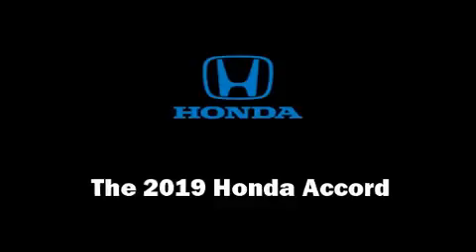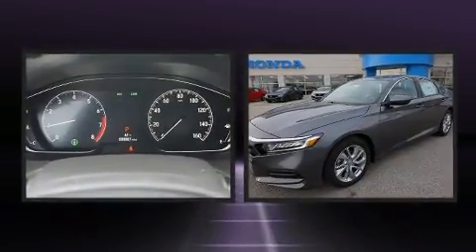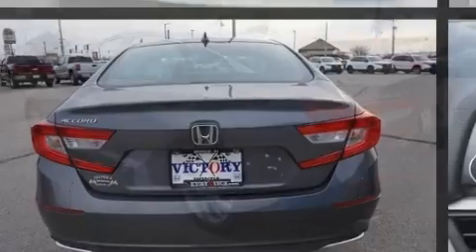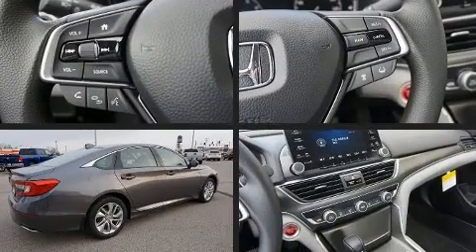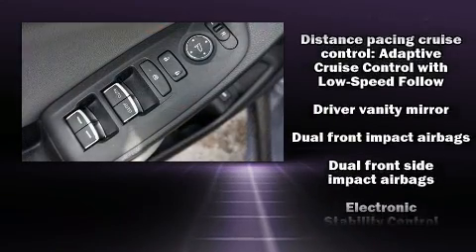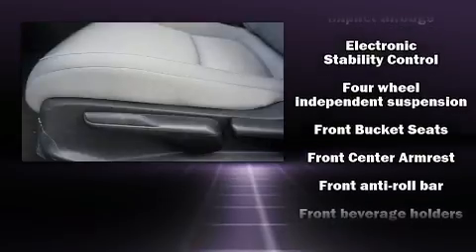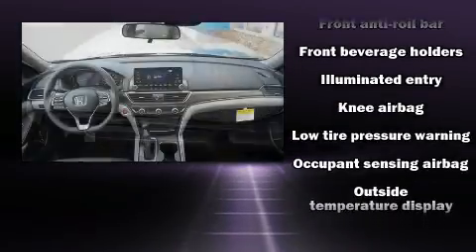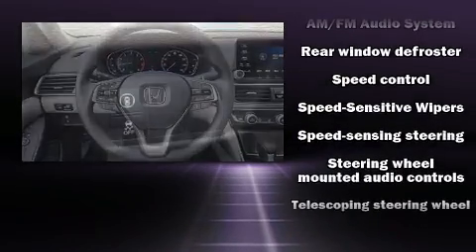2019 Honda Accord LX in Muncie, IN 47304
The 2019 Honda Accord. This 4 door, 5 passenger sedan offers the latest in technological innovation and style. It features a continuously variable transmission, front-wheel drive, and an efficient 4 cylinder engine. A turbocharger further enhances performance, while also preserving fuel economy. Top features include front dual zone air conditioning, speed sensitive wipers, fully automatic headlights, telescoping steering wheel, power door mirrors, lane departure warning, cruise control, and more. Audio features include an AM/FM radio, and 4 speakers, providing excellent sound throughout the cabin. Passenger security is always assured thanks to various safety features, such as: head curtain airbags, front side impact airbags, traction control, brake assist, a security system, and 4 wheel disc brakes with ABS. With electronic stability control supplementing mechanical systems, you'll maintain precise command of the roadway. We pride ourselves in the quality that we offer on all of our vehicles. Stop by our dealership or give us a call for more information.